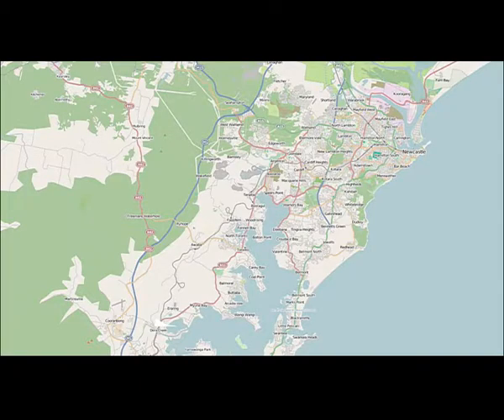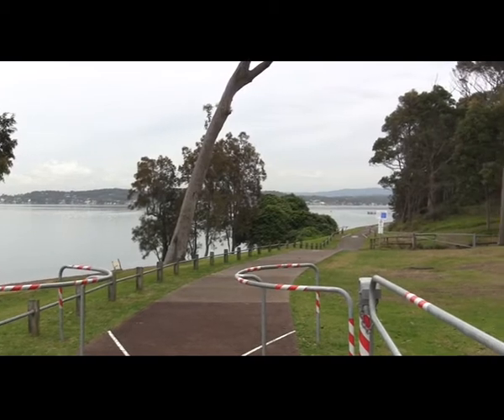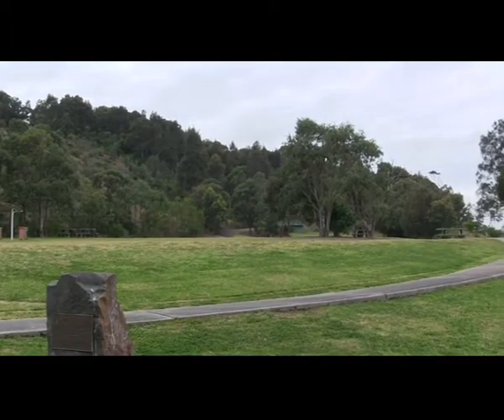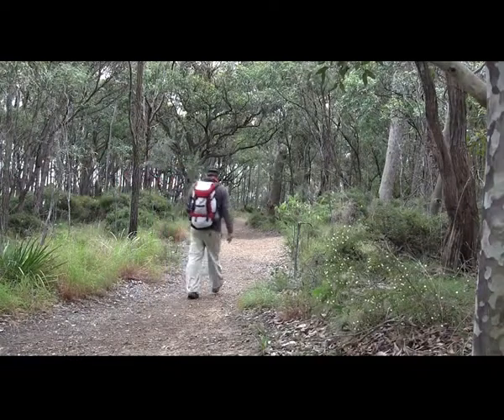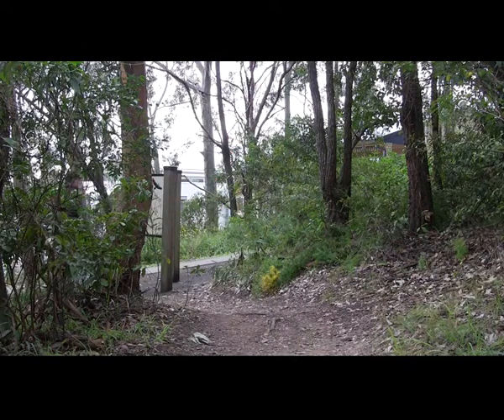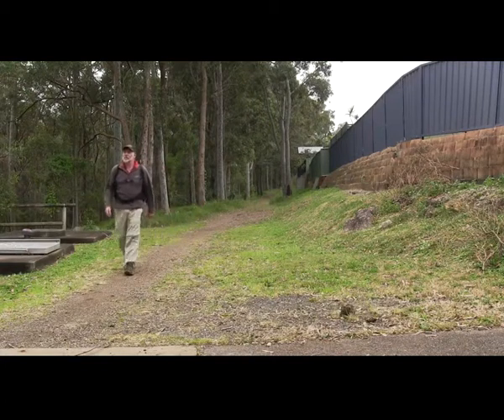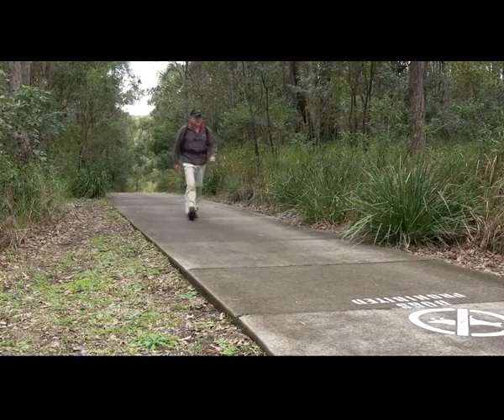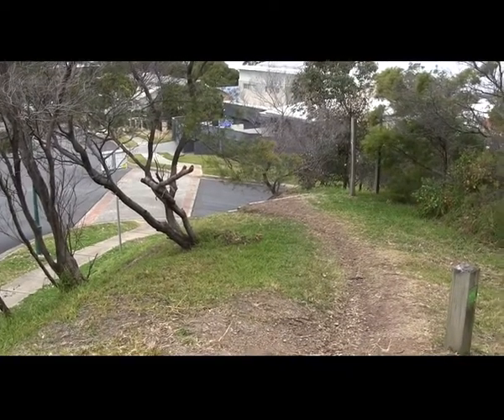Green Point Circuit Walk - Lake Macquarie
This is a nice 7.7km walk on the eastern shore of Lake Macquarie, about 2 hours drive North of Sydney. Pleasant straight forward walk with great views.